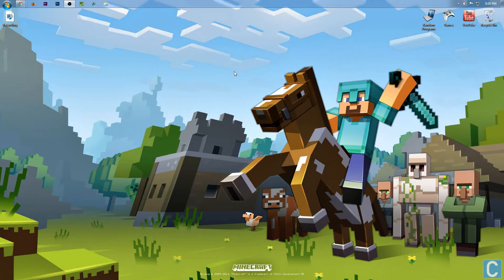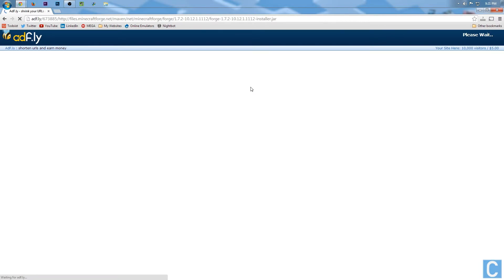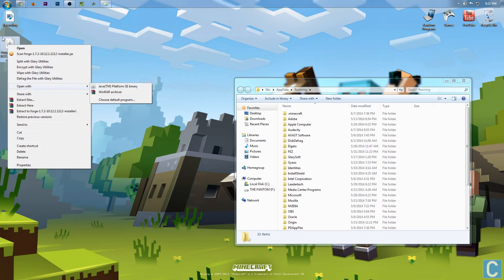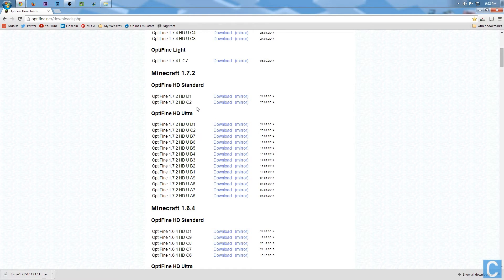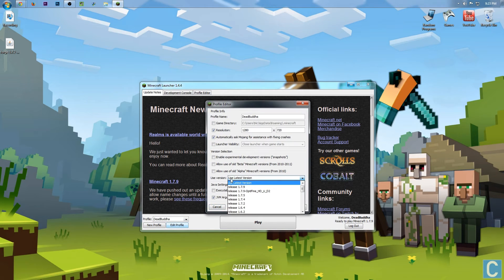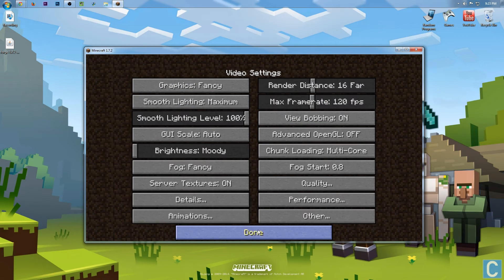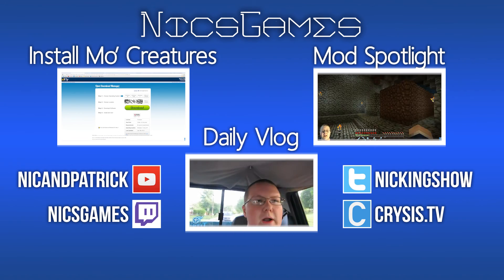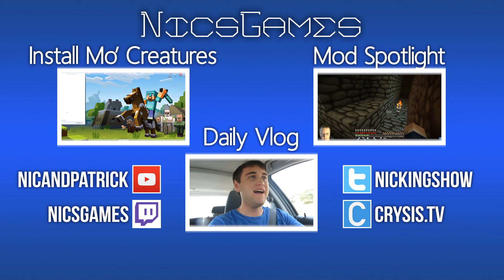How To Install Mods Using The Forge Mod Loader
This video will show you how to install 80% of mods in Minecraft, and almost every popular mod. This is a tutorial on exactly how to install mods in use the Forge mod loader in Minecraft.

About this video: This video will show you exactly how to install mods using the Forge mod loader. This is the best way to install mods with the Forge mod loader, and it is the best way to install mods in Minecraft period. I discuss whether or not it is hard to install mods using the Forge mod loader. This is the easiest way to install mods in Minecraft, and I, NicsGames, tried to make this an extremely entertaining Minecraft mod installation tutorial. This video shows you that it is not hard to install Minecraft mods using Forge.